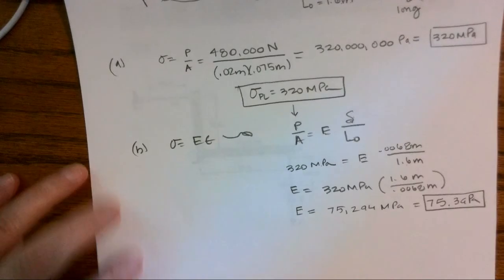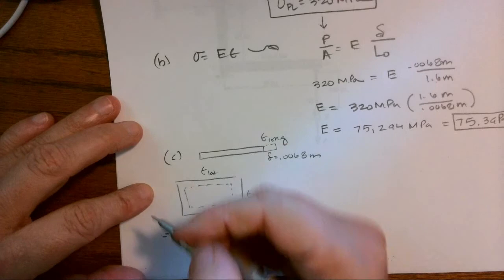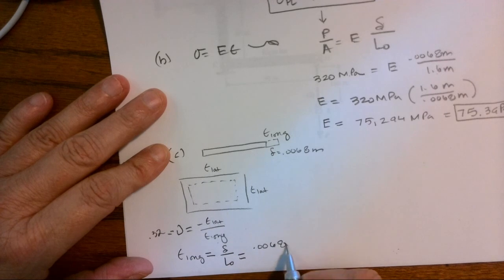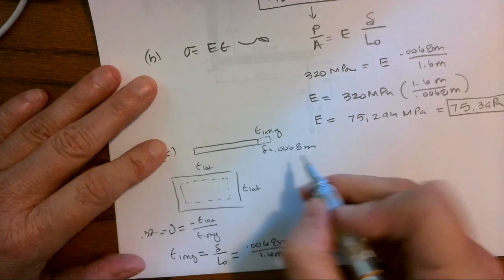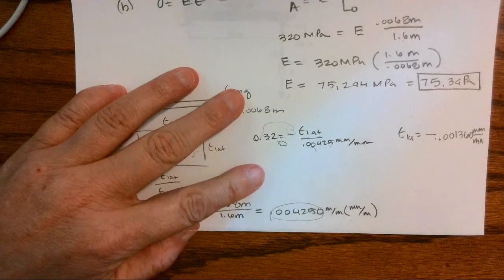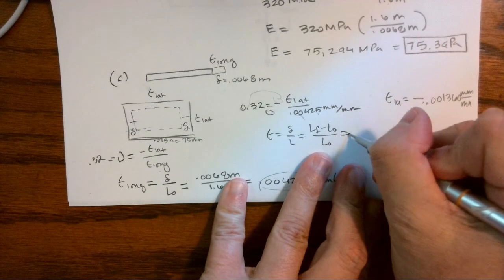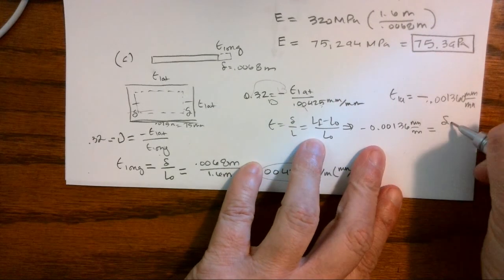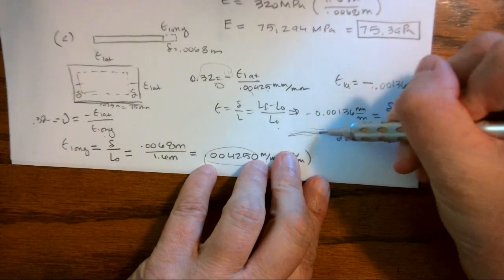ENSC 2143 Material Properties relating stress and strain to find E September 16 Example 1